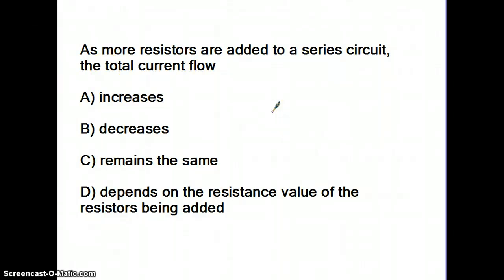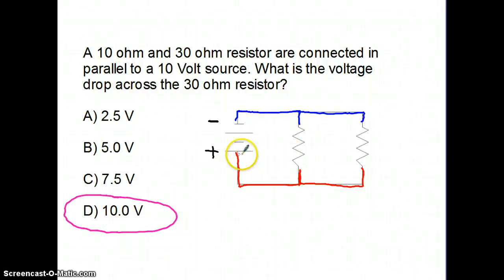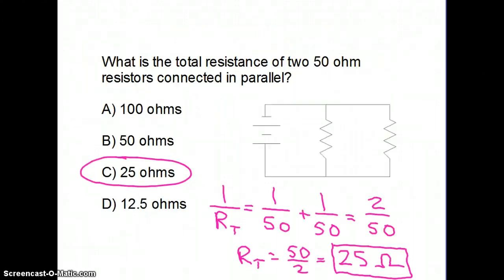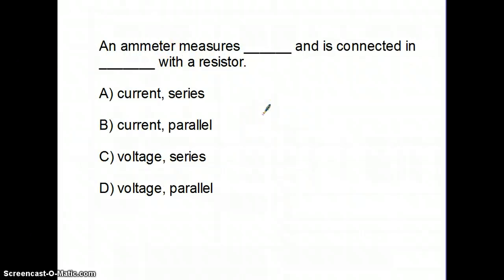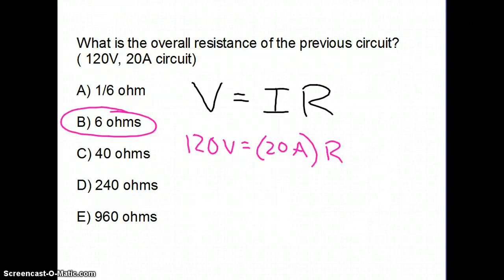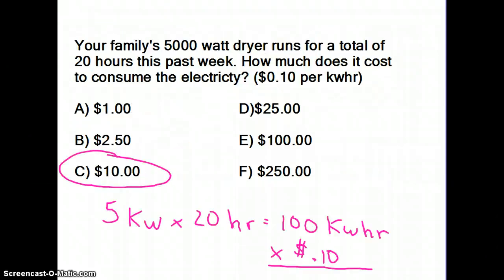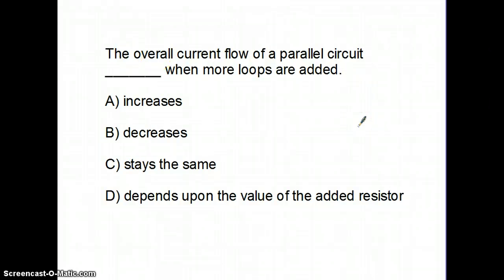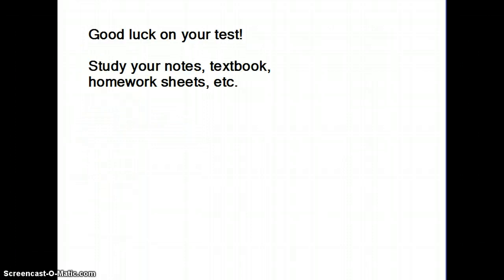Electric Circuits Review